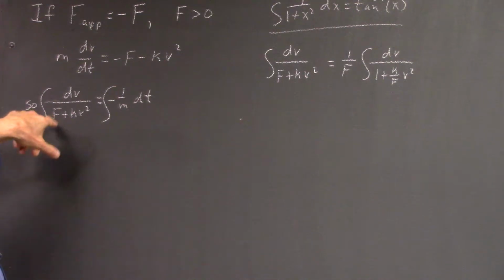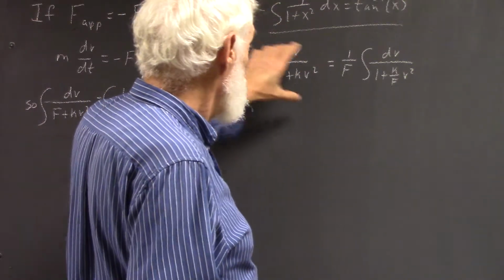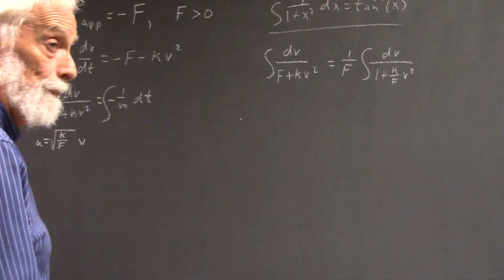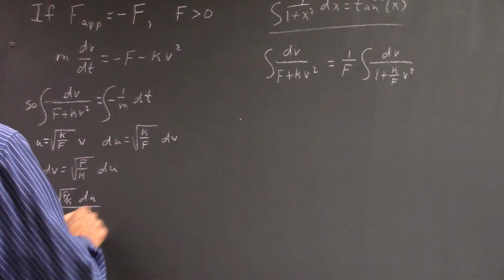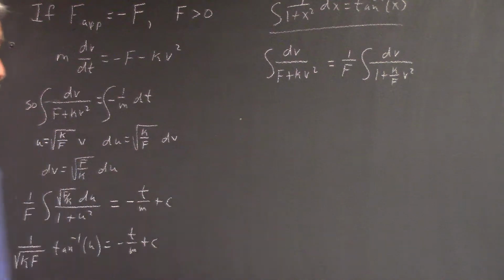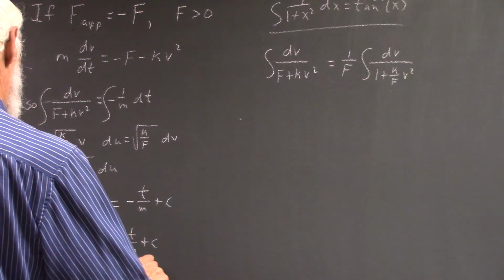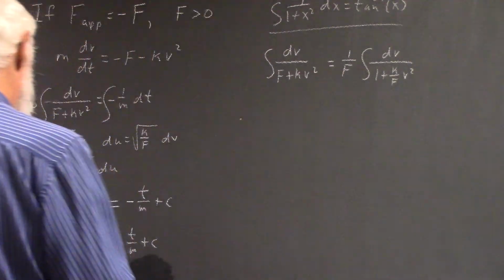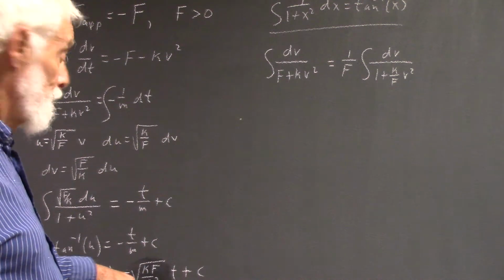dagdiff 4488 solving the equation for constant force applied to object drag proportional to squared